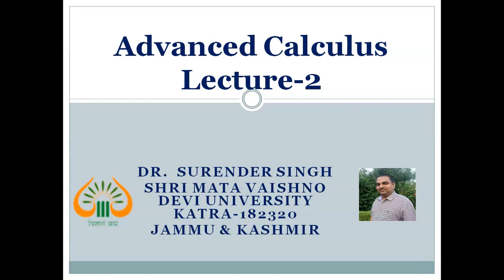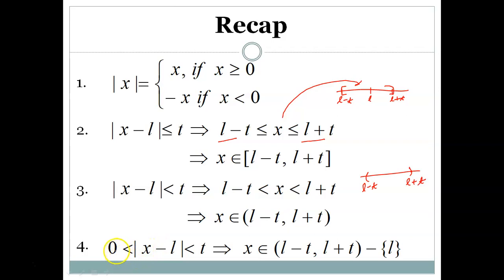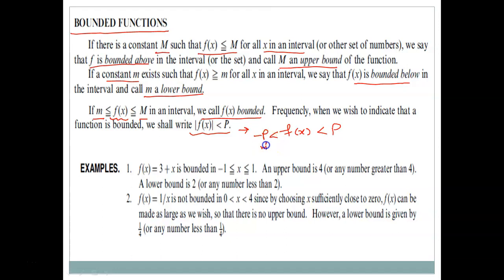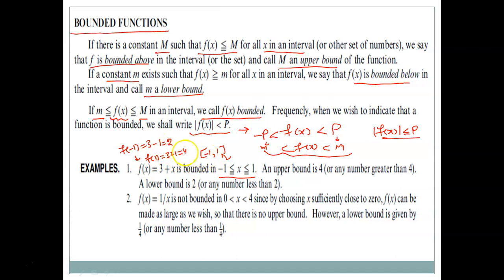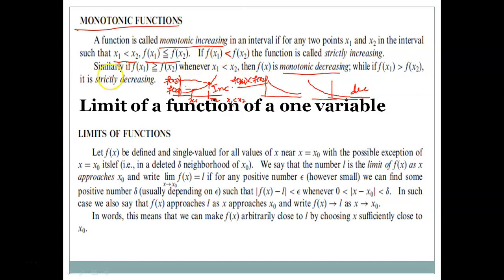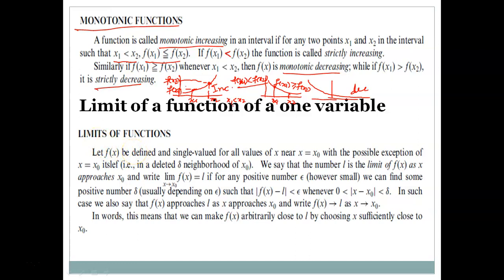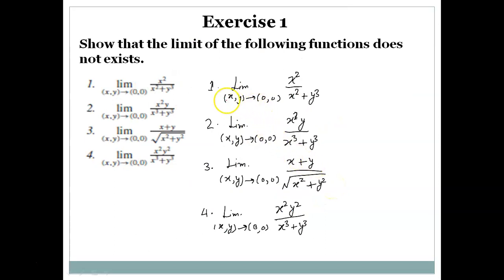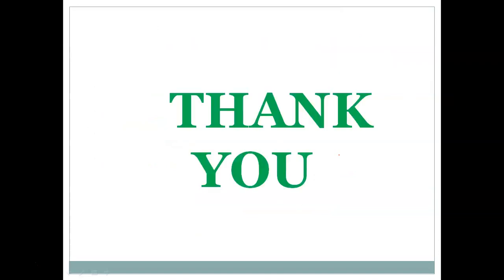Lecture 2 ACSF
Limit of function of one and two variables